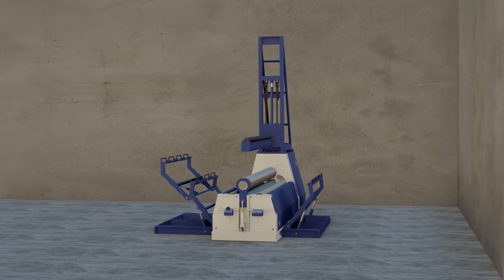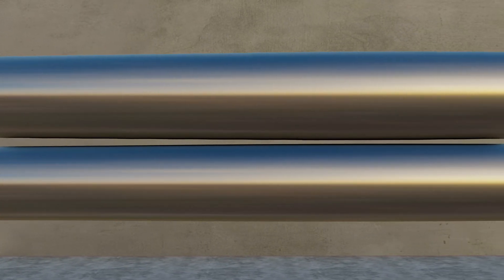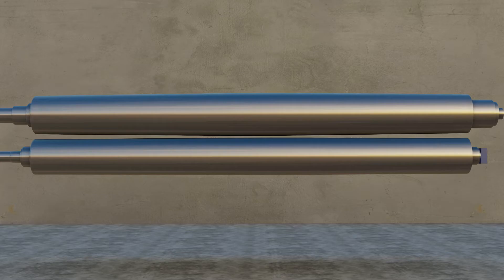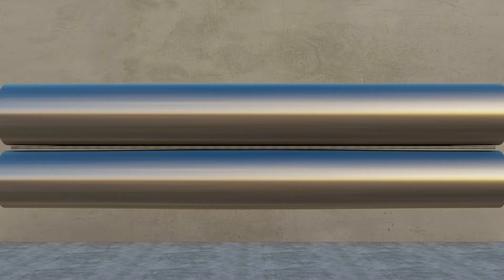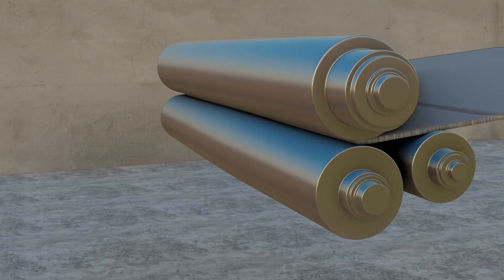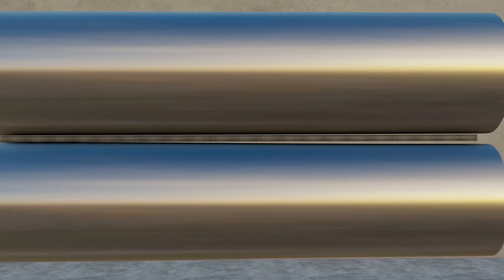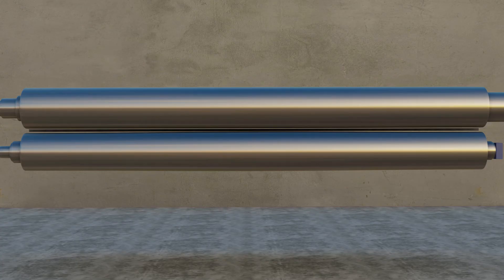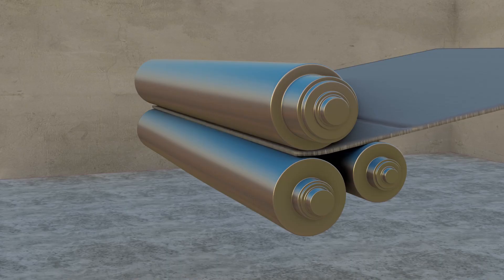MG srl - The basics about camber and why it is important - Italy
Choosing the cambering of the rolls on most plate rolls is an extremely important step that should never be overlooked. Most often the camber is set to 50% of the machine capacity so it can cover the widest rage possible. However you are not required to choose this ratio for your new plate roll If most of your work is above or below 50% of the machine capacity the camber can be calculated to more effectively cover your most commonly rolled part. This video just covers the basics about the effect of camber while rolling with a 4 roll and to a lesser extent 3 roll plate rolling machines.